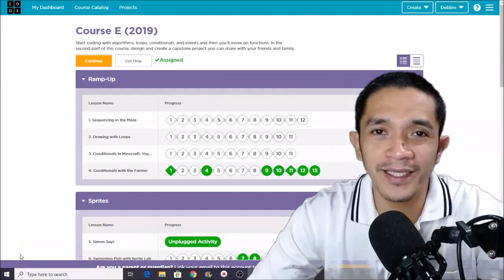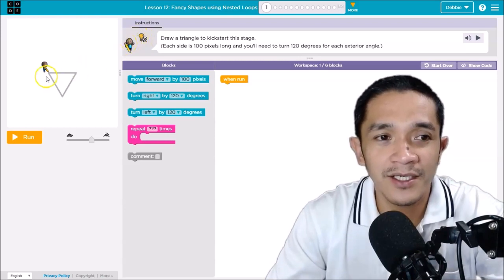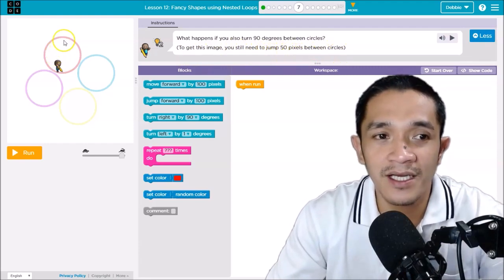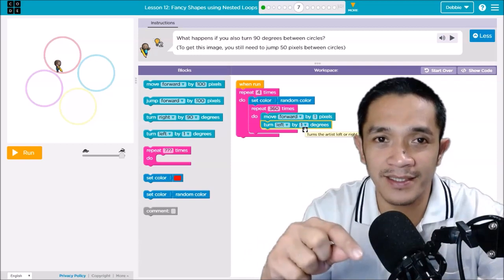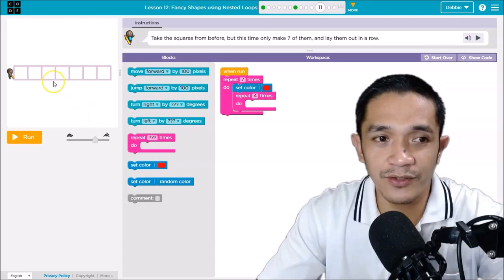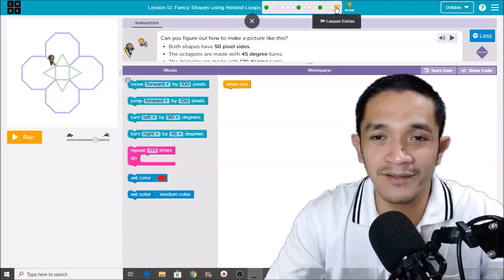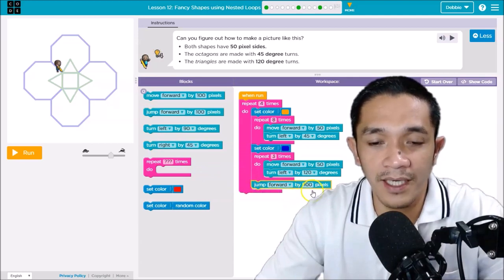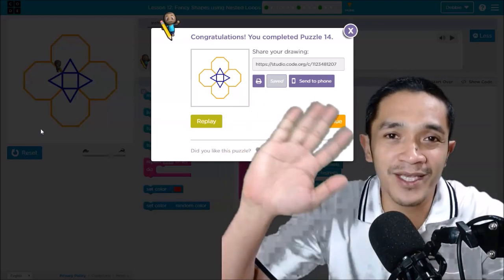How to solve Lesson 12 for Course E | Code.org Tutorial | Coding Course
Lesson 12 Fancy Shapes using Nested Loops
Lesson 12.1 Practice Puzzle
Lesson 12.7 Practice Puzzle
Lesson 12.11 Practice Puzzle
Extra Lesson : Challenge Puzzle